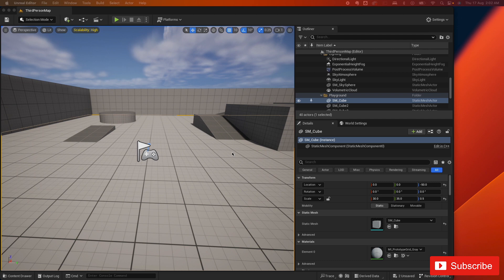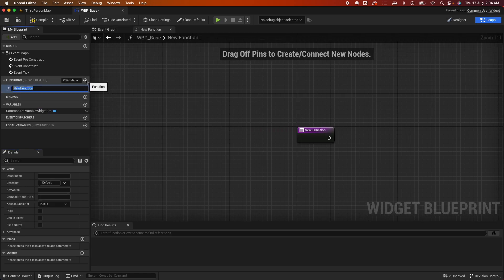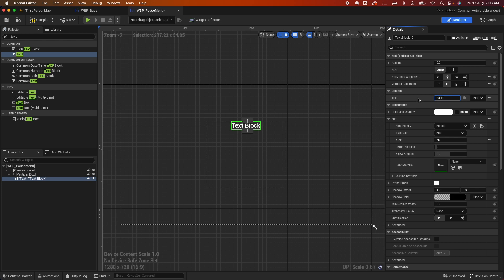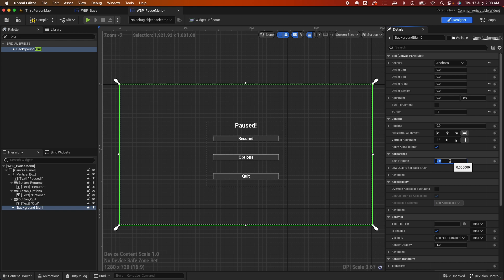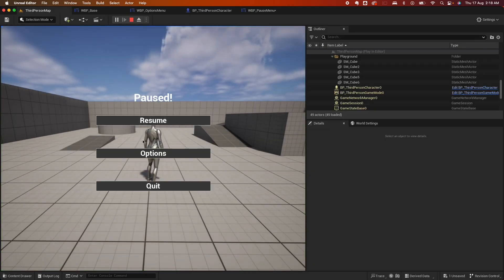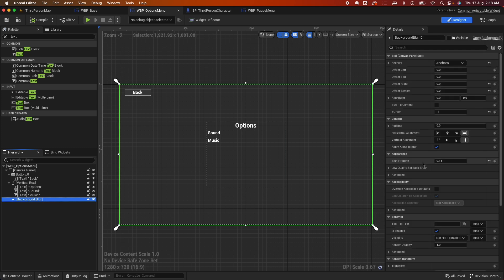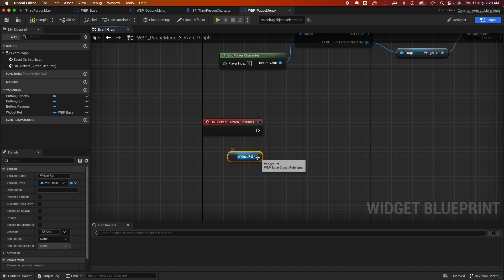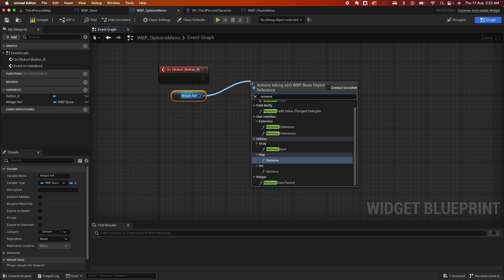How To Create UMG UI in Unreal Engine - Common UI Pause Menu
This is another unreal engine tutorial. This is the third part of my unreal engine UMG UI series. In this video we are going to learn how to install the Common UI plugin and use it to build a simple pause menu.

We'll learn about the  CommonUserWidget, CommonActivatableWidget and CommonActivatableWidgetStack features.

Let's go!

Rode MicroVideo Microphone